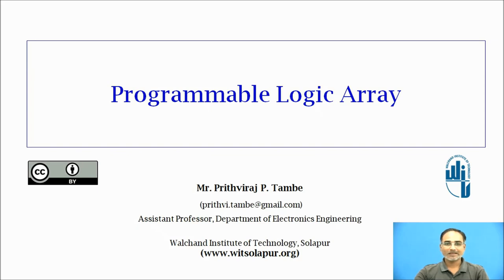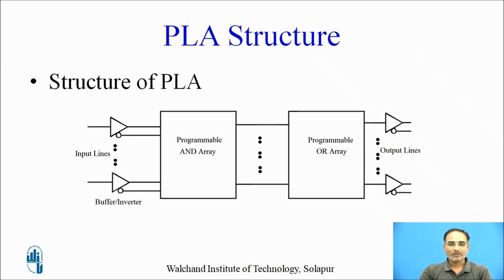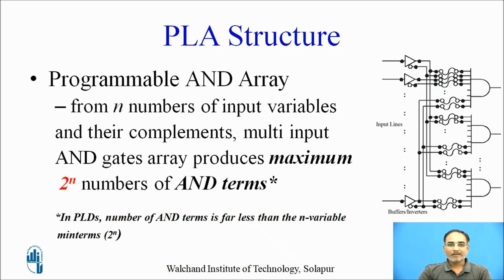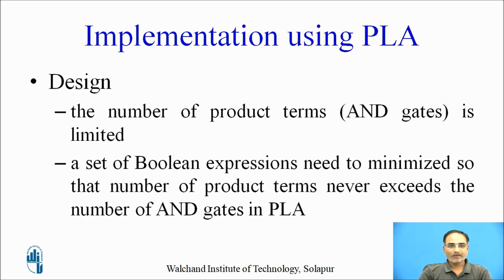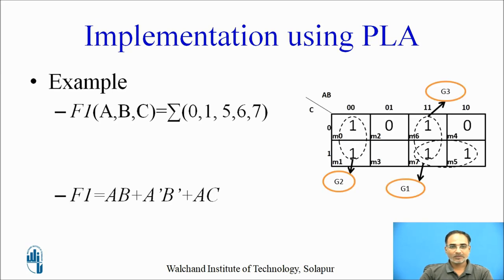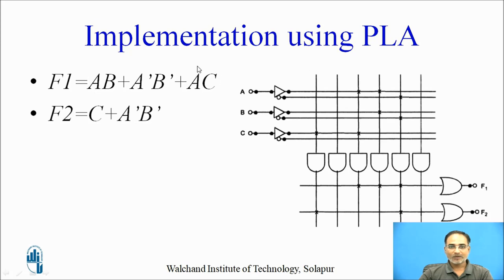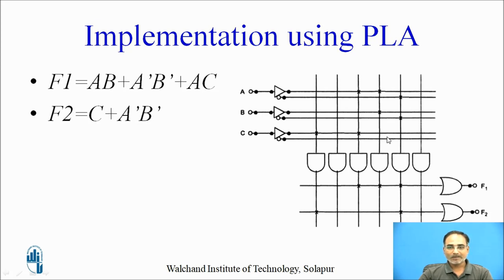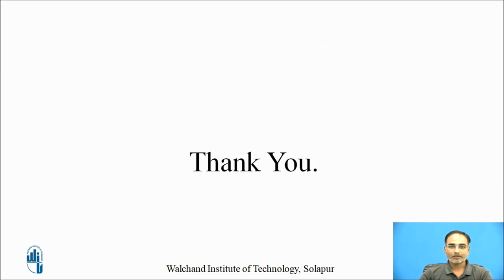Programmable Logic Array